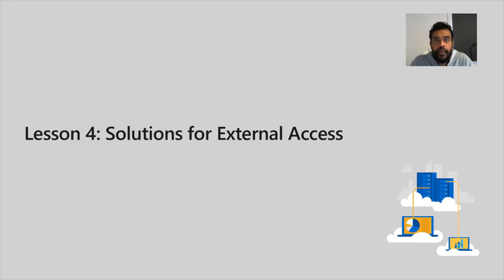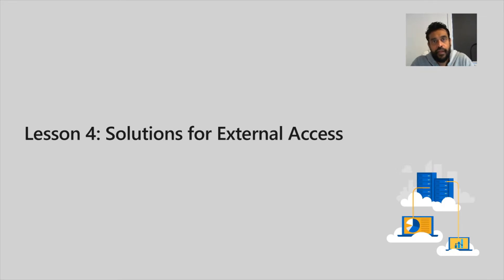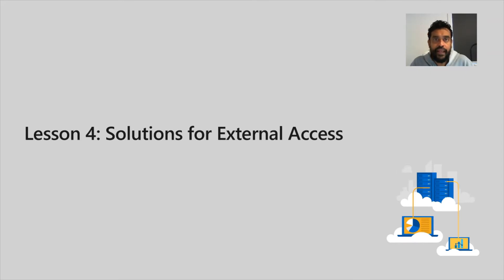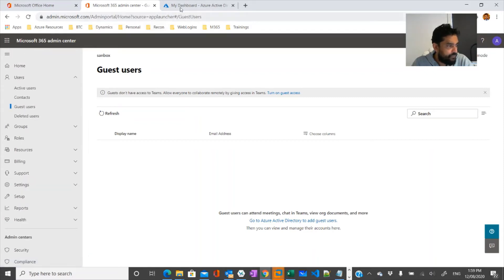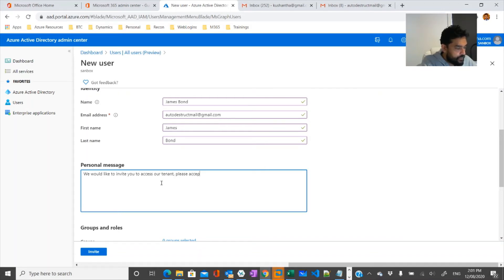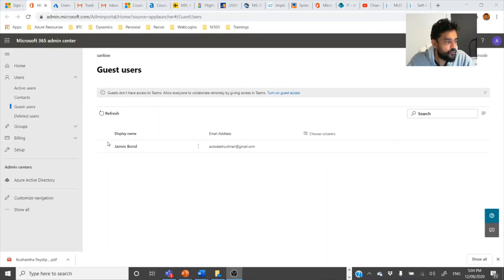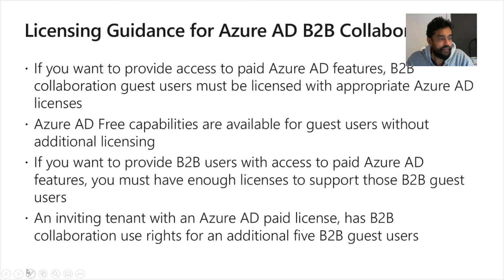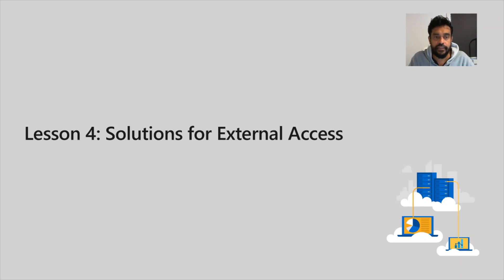Microsoft 365 Security Administrator - Episode 9 | Solutions for external access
Microsoft 365 Security Administrator is one of the high demanded certificates  of Microsoft certificates track. Since many organisations are moving to cloud this has created higher job demand as well. To provide you more information of the course we are releasing series of videos to educate interested people. Also you can refer to below videos to understand more about some of the services in Microsoft 365. This video talks about Microsoft 365 Security Administrator - Solutions for external access

Microsoft 365 Security Administrator - MS 500 - Video List

Microsoft 365 Security Administrator - Episode 3 | Azure AD Identity Protection - Microsoft 365 Security Administrator - Episode 3 | Azure AD Identity Protection